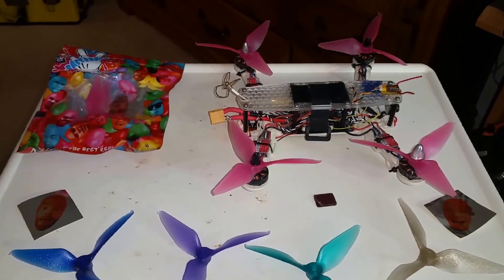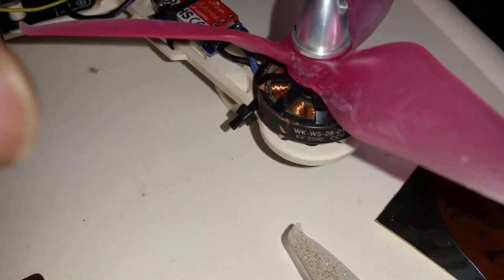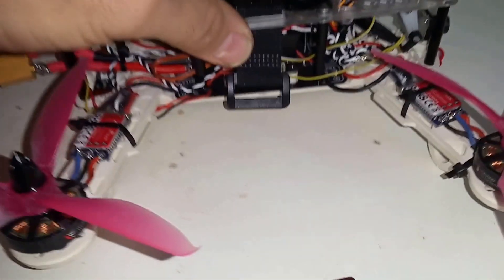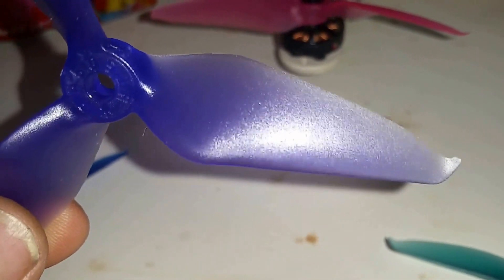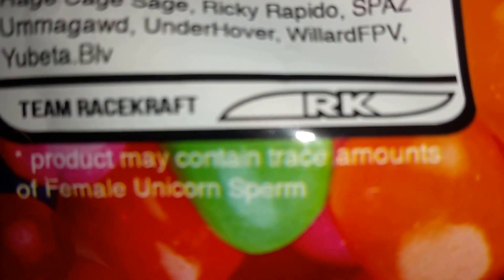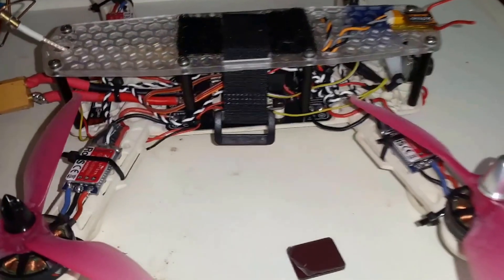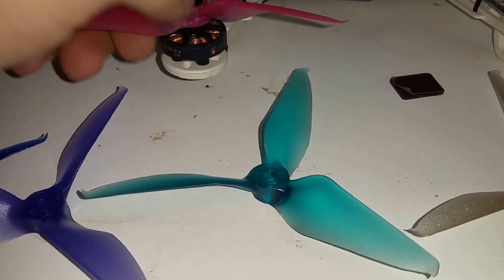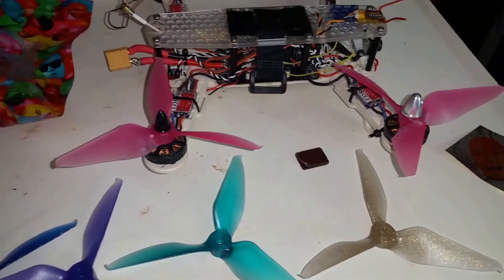New props! Quad Race props.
A quick overview of the RaceKraft 5051 tri blade props.